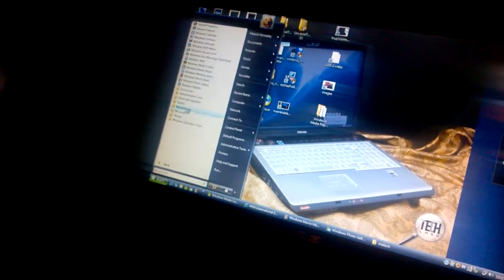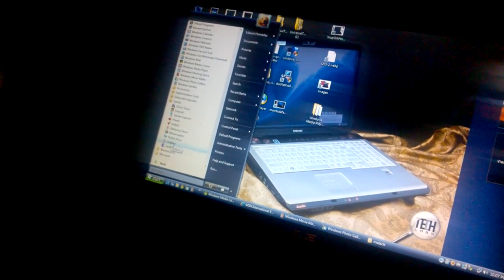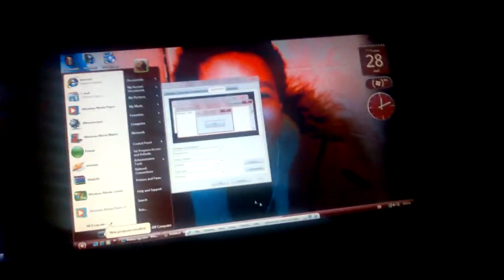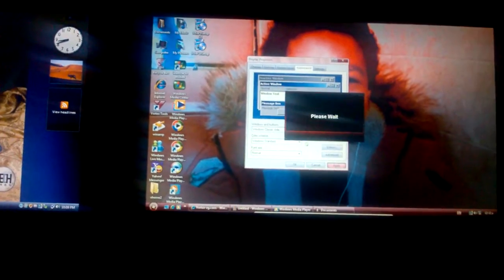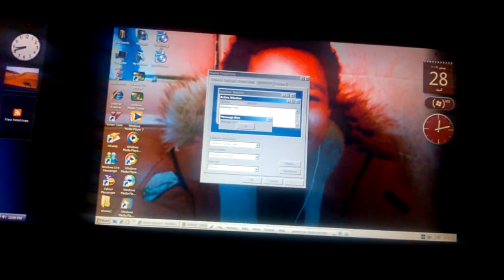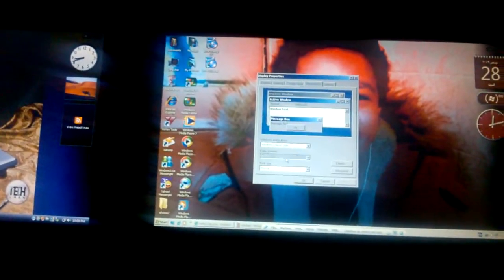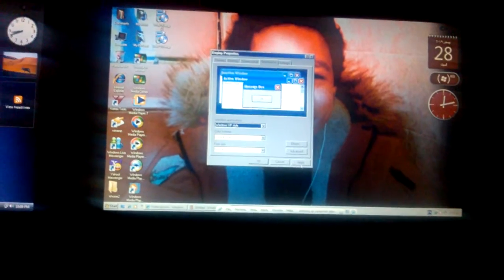Vmware Workstation Windows Vista And VirtualBox Windows XP